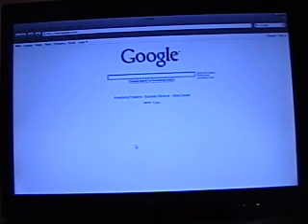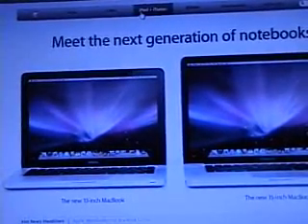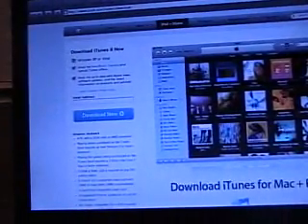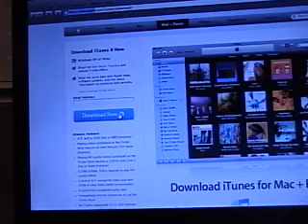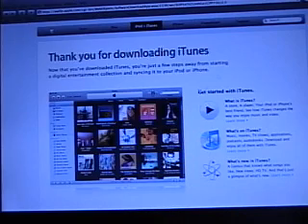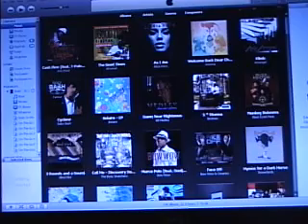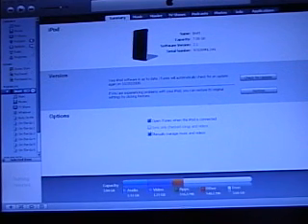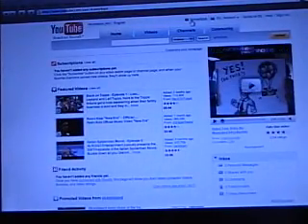How To Download iTunes 8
I will show you how to download iTunes 8. Thanks!